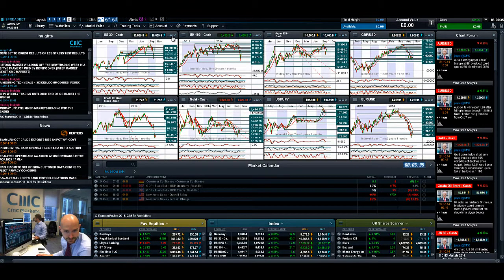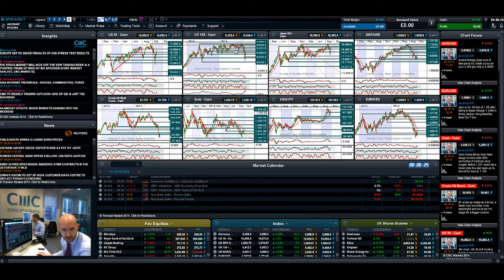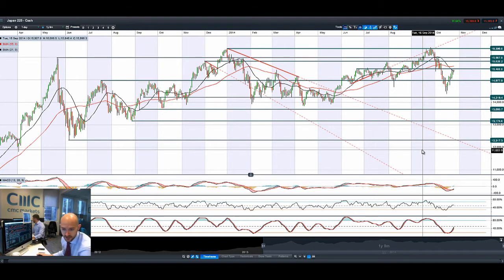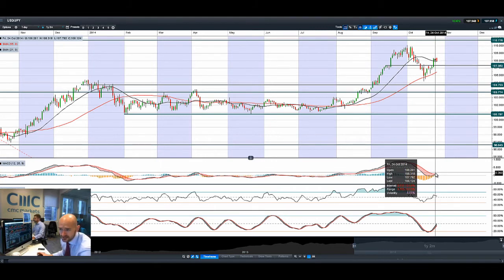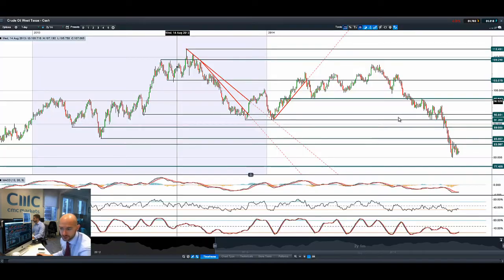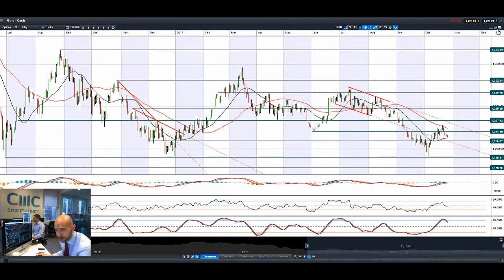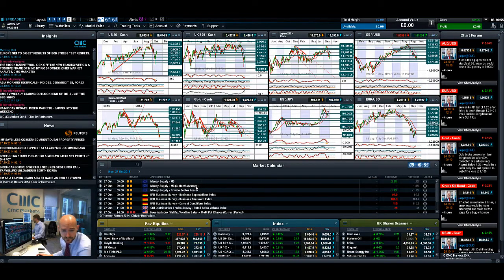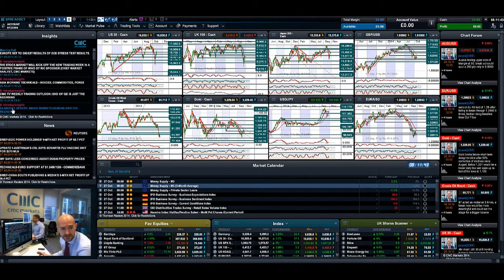EUR/USD supported, US30 higher, Gold & Crude drift as US Earnings continue CMC Markets 27th Oct